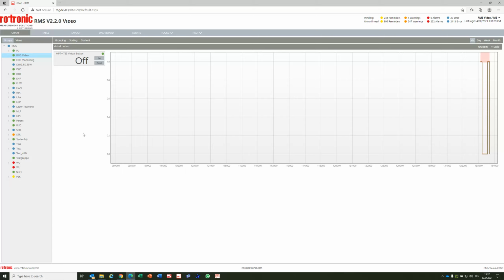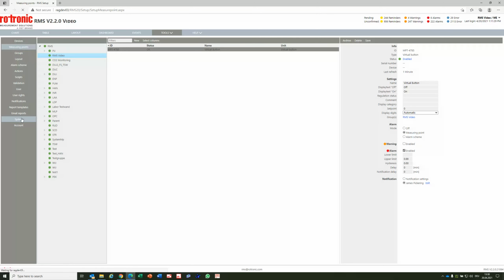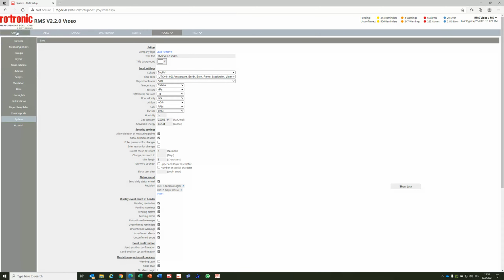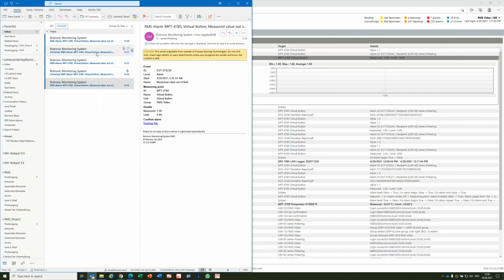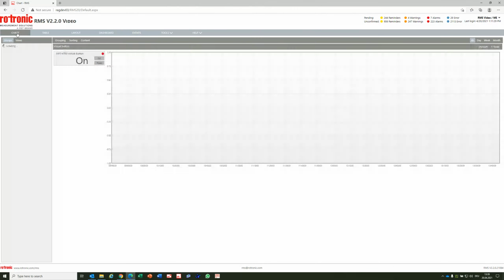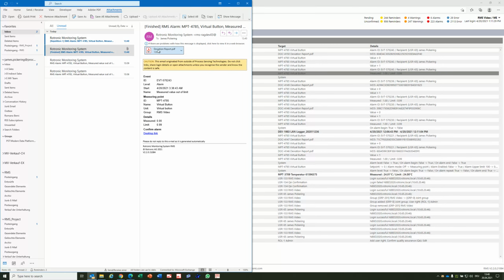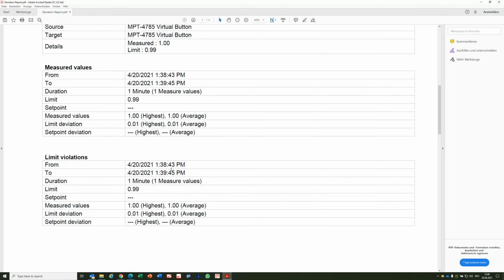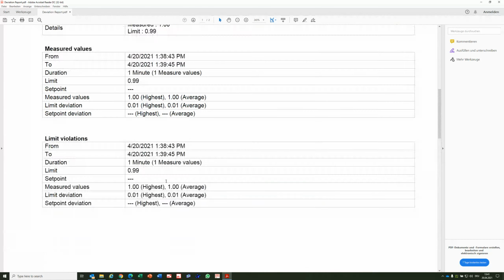Rotronic Monitoring System (RMS) V2.2.0: Automated Deviation Report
It is with great pleasure that we are releasing the version V2.2.0. of our most flexible online environmental monitoring software RMS.
Get to know the new features in our short explanation videos on:
• 2 Step Confirmation
• Automated Deviation Report
• Data Analysis Function
• Probe Inventory Number

You prefer to read?